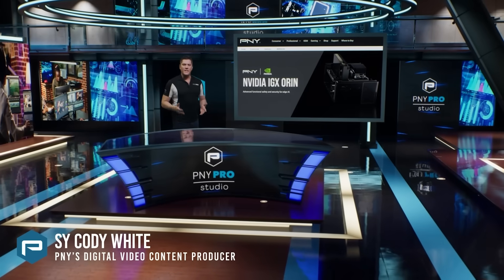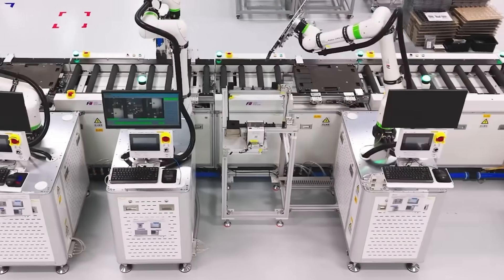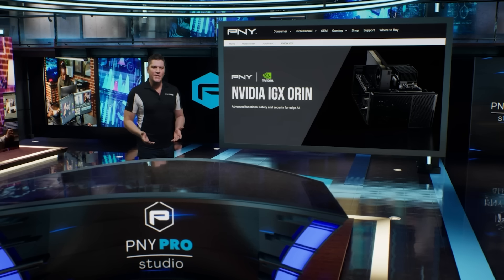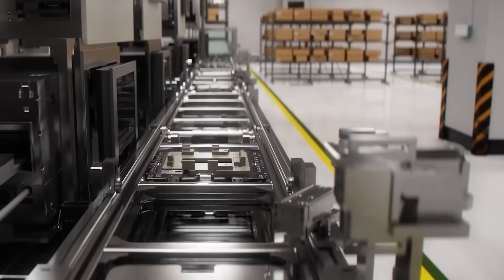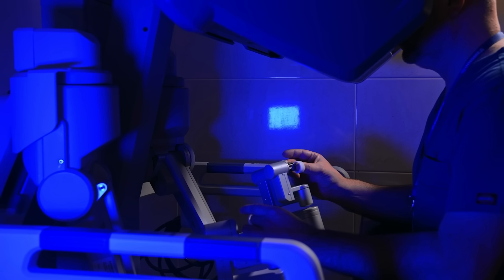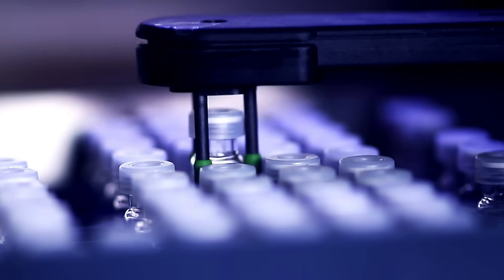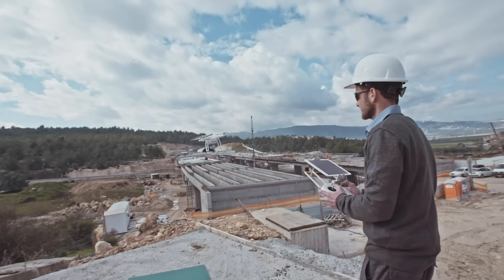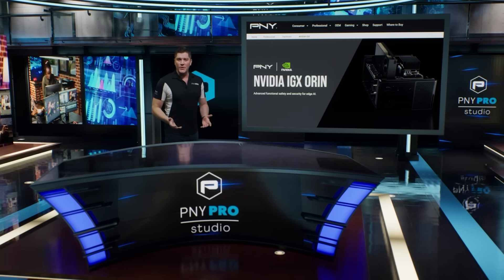Embrace the Future of Edge AI with NVIDIA IGX Orin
Unlock the future of edge AI computing with the @NVIDIA IGX Orin platform, designed for industrial and medical applications. Experience unmatched performance, security, and functional safety, all in one compact, energy-efficient package. Deliver AI safely and securely, supporting human and machine collaboration like never before.